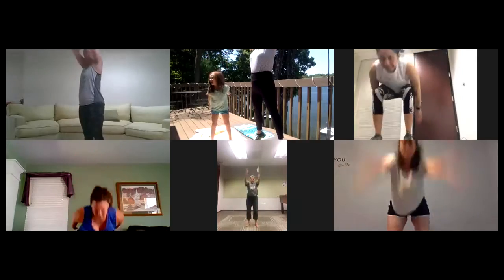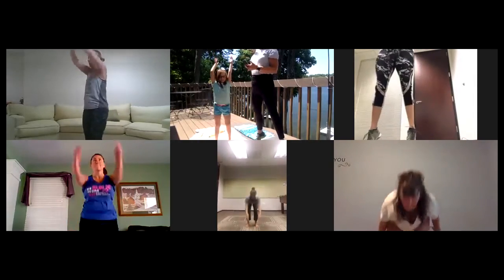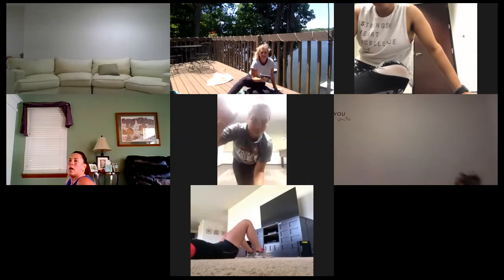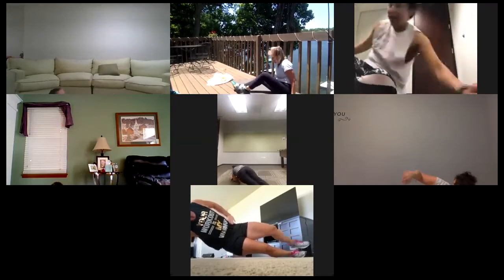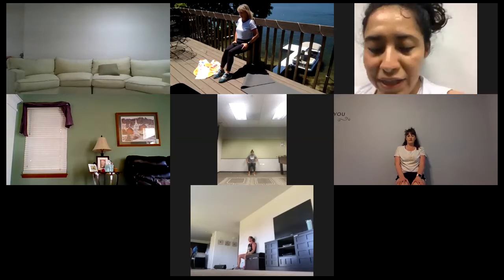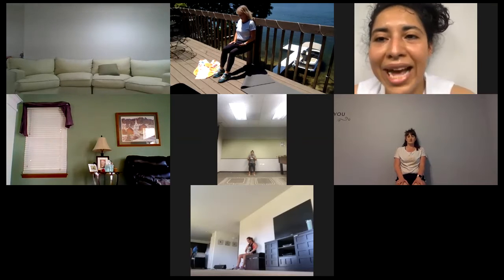Fabulous Fit Friday with the Ladies of Fitastic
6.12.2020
Gayle and Rosmeri were subbing in for Coach Steve Trezek today and it was on like Donkey Kong.

Pleased to share with you another 30 minute group workout that you can perform at home or anywhere you go without any gym equipment at all.

It was a deliverance of dominance on this Ladies Day!  I dare you gentlemen to take the challenge and complete this Sweatastic workout!

Please be sure to execute the movements correctly and commit to the whole 30 minutes for the optimal results.  Most importantly go at your own pace while challenging yourself along the way durning your experience.

Thanks again for the constant support.  Much love to you all and continue reaching strengthening the habits that are creating your healthiest YOU.